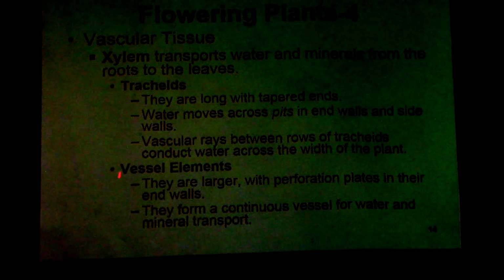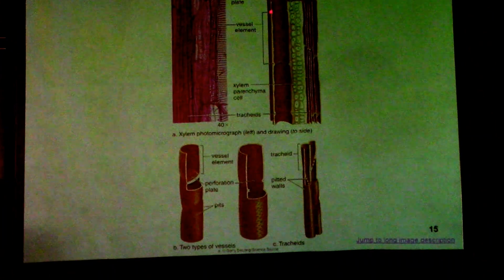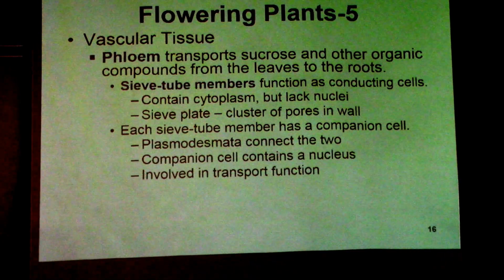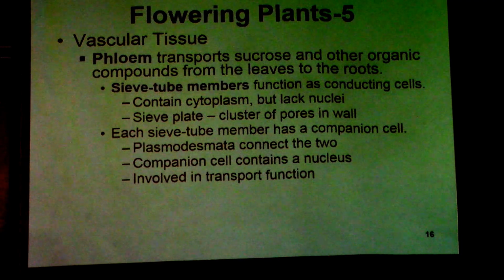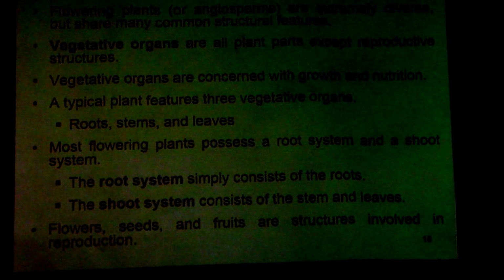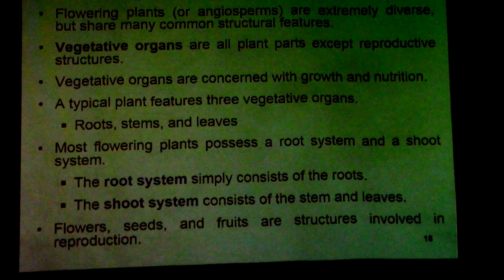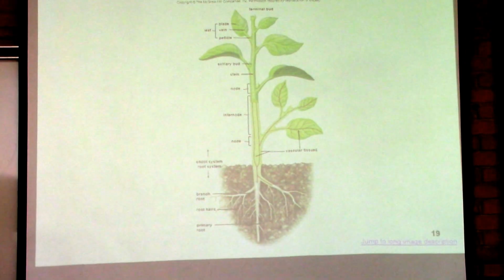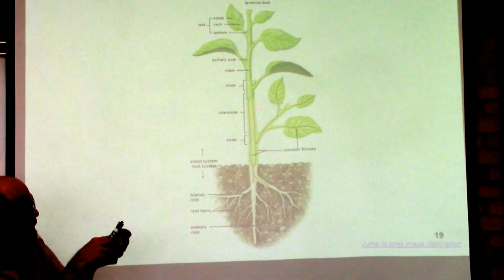Structure and Organization of Flowering Plants - General Biology - Part 2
Class lecture, structure and organization of flowering plants, general biology (24 minutes)

Types of vascular tissue
Xylem and phloem
Tracheids and vessel elements
Sieve-tube members and companion cells
Organs of flowering plants
buds, stems, roots, and nodes